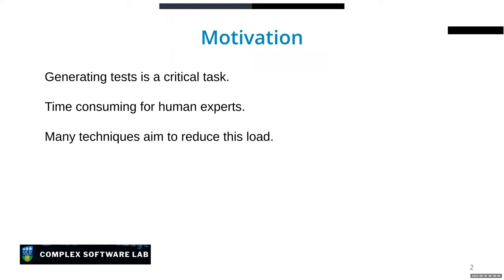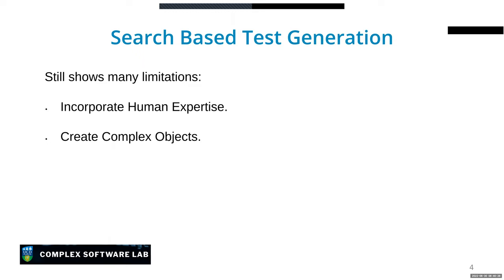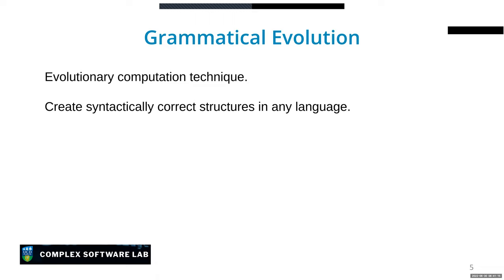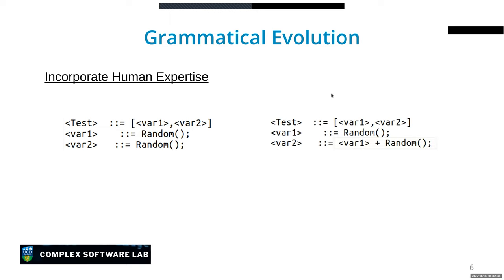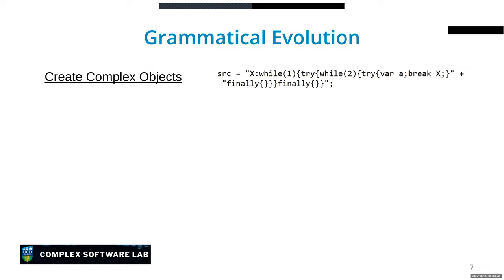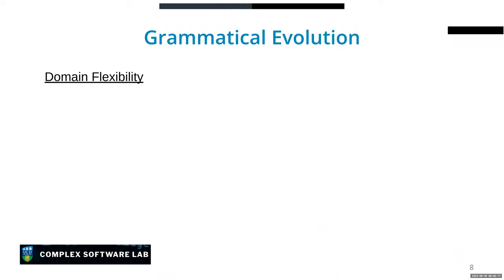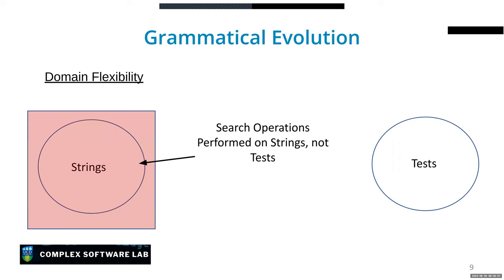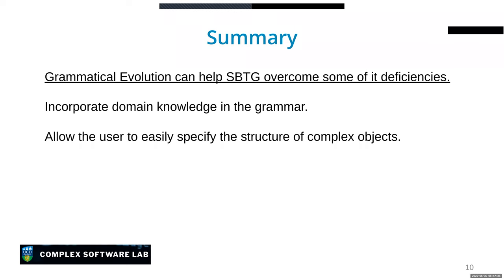The case for Grammatical Evolution in test generation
Presented by Aidan Murphy at the 11th International Workshop on Genetic Improvement at GECCO 2022.

Work by Aidan Murphy, Thomas Laurent, and Anthony Ventresque.